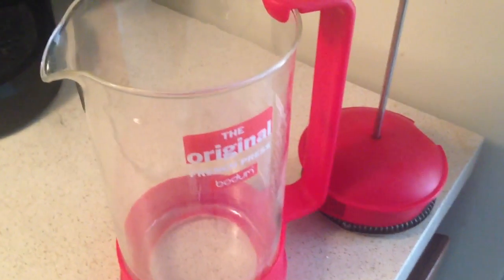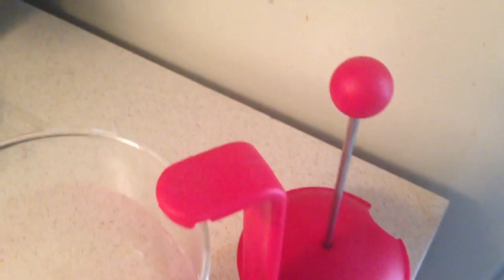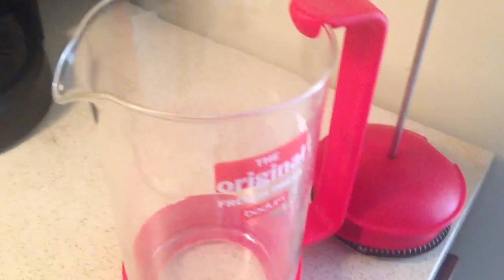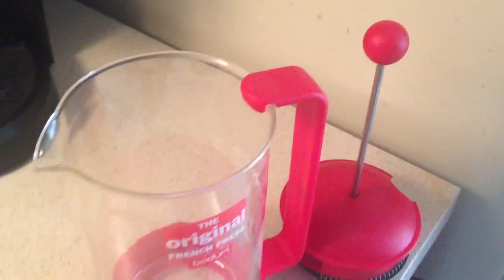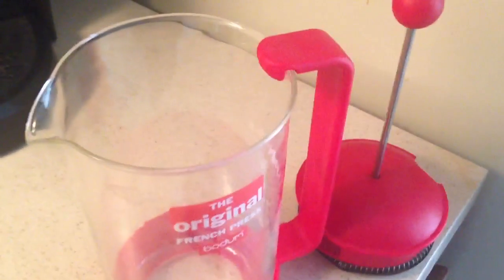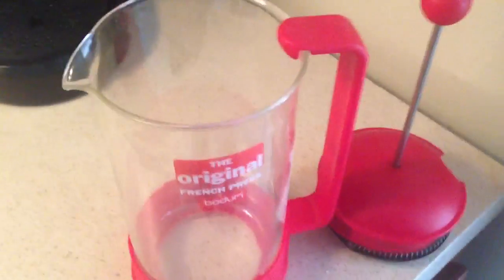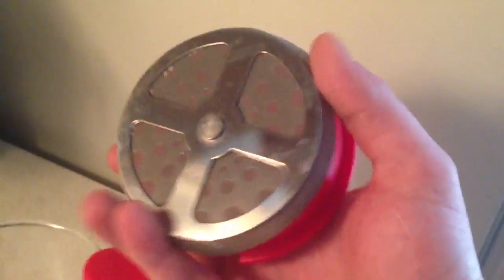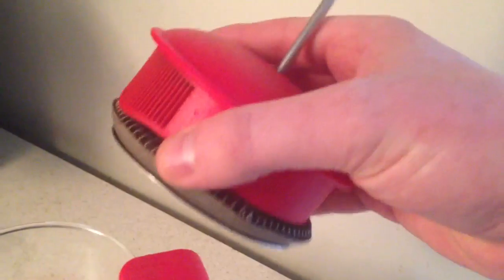Bodum Brazil French Press Review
Bodum French Press on Amazon